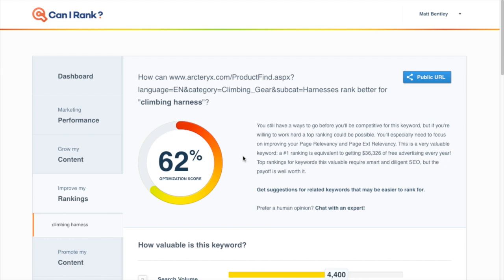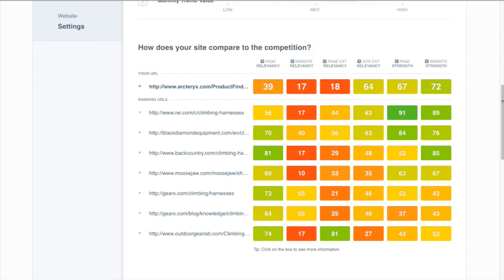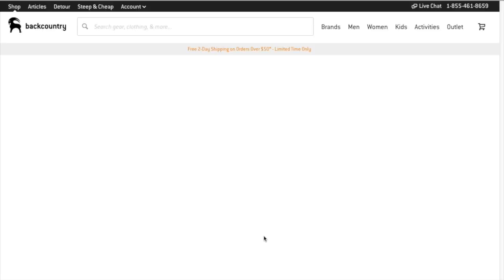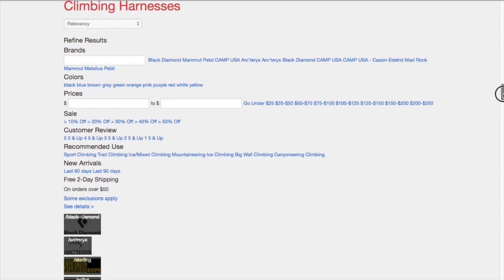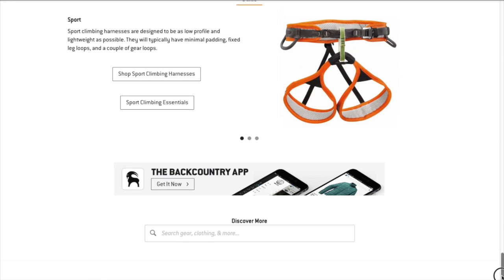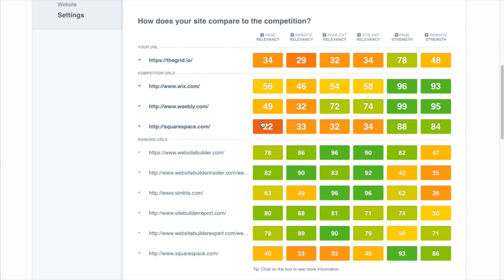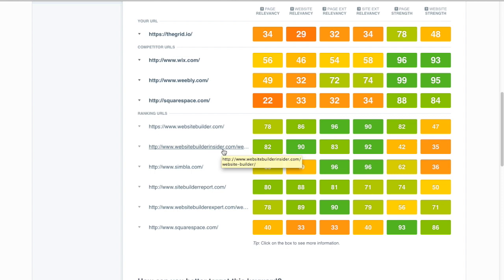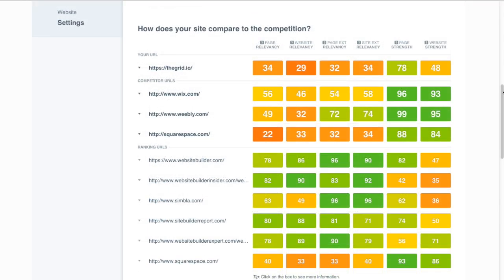SEO Competitive Analysis 101: Understand Why Sites Rank Where They Do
Ever wonder how your competitors achieved their rankings? With these SEO competitor analysis tools, you can better understand where the weaknesses are, why your site is not ranking and what kinds of things you’ll need to improve on your site if you want to become more competitive.

One of the most important SEO skills to practice is looking at a search engine result page and quickly understanding why each site ranks where they do, and what they've done to earn their rankings. If you master SEO competitor analysis, the success of your SEO strategies will be incredible!

What you’ll soon find out with an SEO competitor analysis is that sites rank for different reasons. Some sites rank because of their page strength, others rank because of their website relevancy. It’s different for every site.

You may think that it is impossible to compete with larger companies on Google but with an SEO competitive analysis, you’ll be able to see what SEO strategies those big companies are neglecting. You might be surprised at what you find.

In this video, we'll use CanIRank's Grow my Content tool to better understand competitor websites rank and how you can compete with them. CanIRank is an SEO tool that allows you to analyze your website and competitors to find keywords you can rank for, links you can get and on-page optimizations that will move the needle. Try it for free today and see if you can get your site to start ranking on page one.